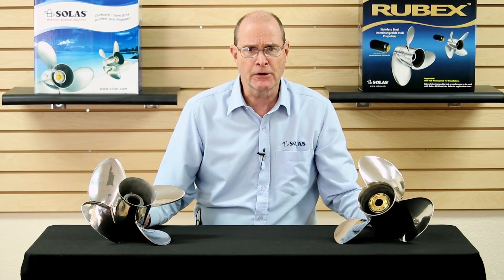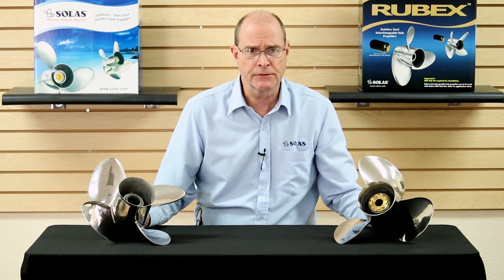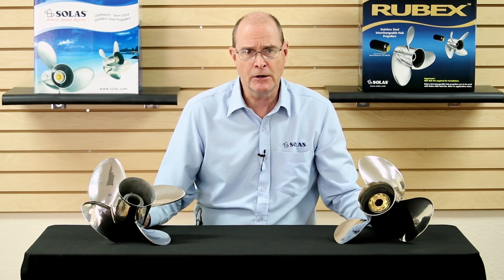SOLAS Propeller 101: 3 Blade or 4 Blade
3 blade propellers can provide greater top end speed. 4 blade propellers can provide better acceleration and thrust which help get the boat to plane and keep it there at lower speeds. With 4 blade propellers, you may gain bottom and mid-range performance while sacrificing top end.